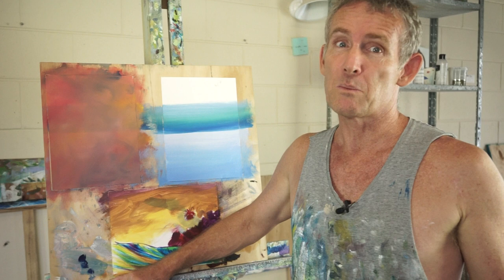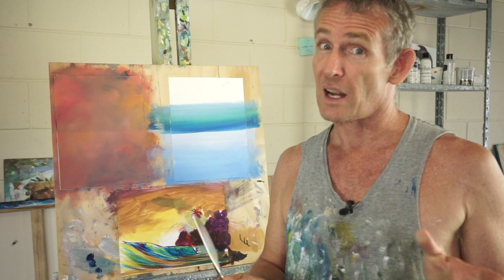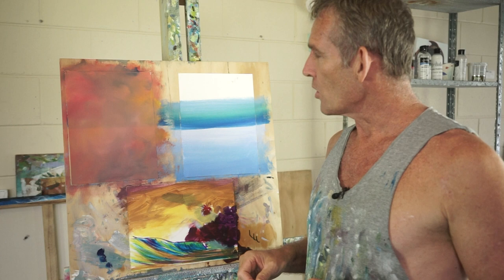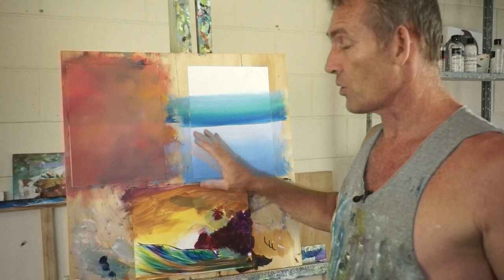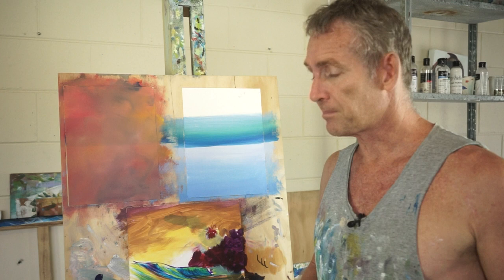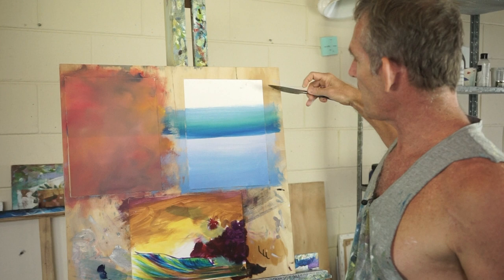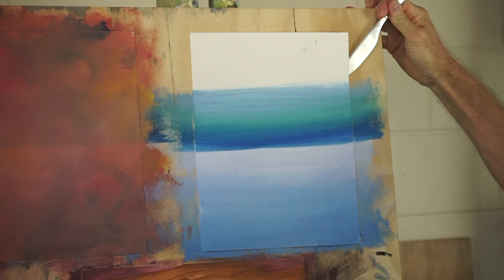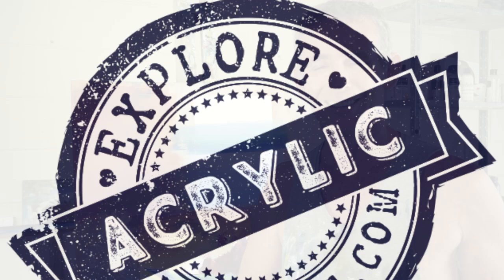Quick Tips with Mark Waller - 4. Painting on paper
Welcome to our new segment - Quick Tips!  Quick acrylic painting tips to help improve your painting process is what it's all about.  Short bites of easy to digest info to help you along your painting journey.

Next up!  A quick tip on painting on watercolour paper and an easy way to stop it from buckling.

For more great acrylic painting tips make sure you check out our tutorial

Mark uses Atelier Interactive and Atelier Free Flow Artists Acrylics by Chroma Australia.

Mark uses Micador for Artists Roymac Future Flats brushes by Micador Australia, and in this clip uses Roymac for Artists Rains™ Watercolour paper 300gsm 100% cotton.